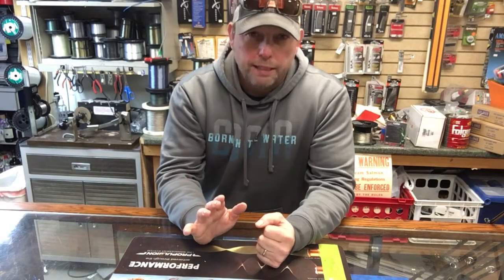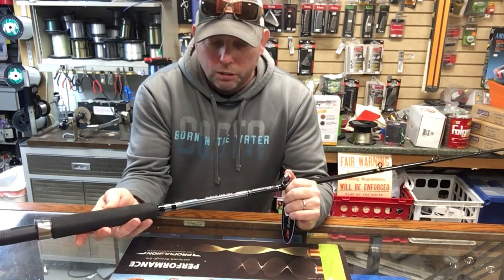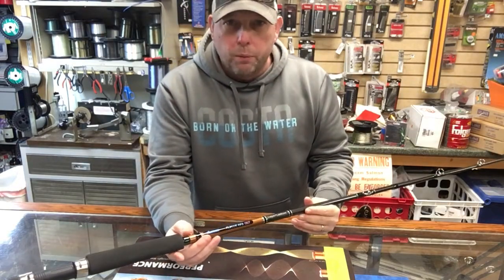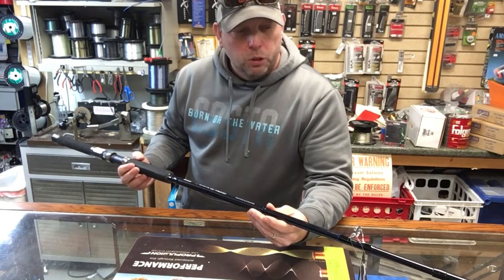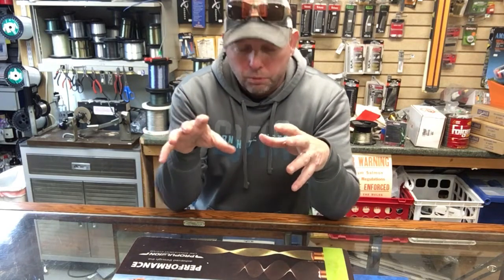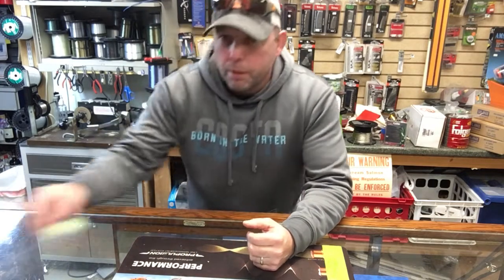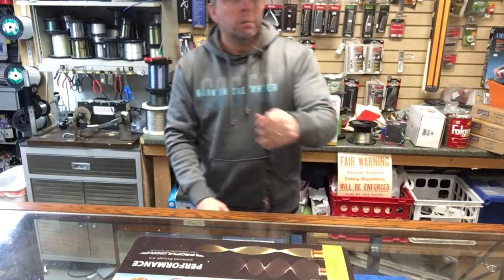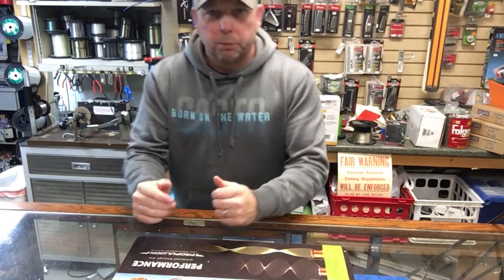Got the Right Salmon Rod?/Fundamental Fishing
Got the right salmon rod?  In this video we cover the basics of the three types of common salmon rods found on the Great Lakes.  Downrigger, copper/lead core and dipsy diver rods.